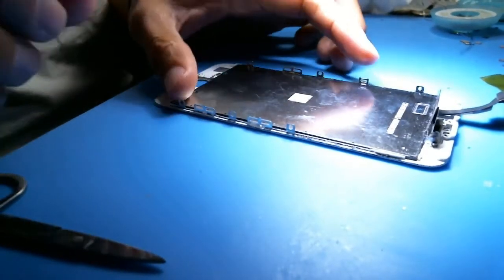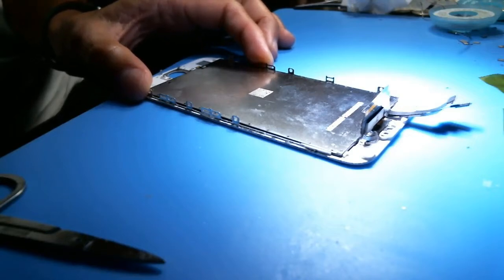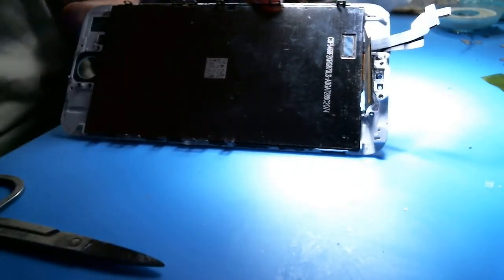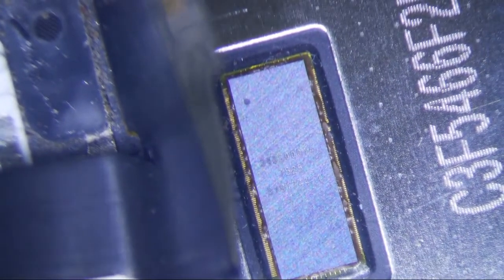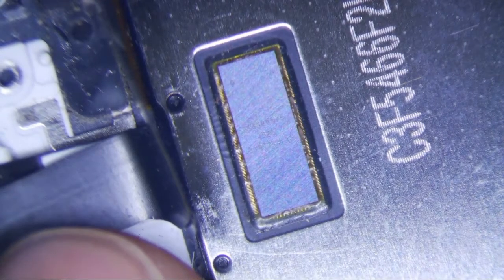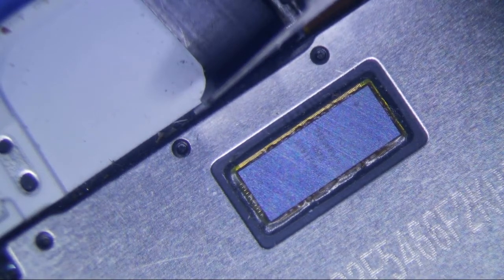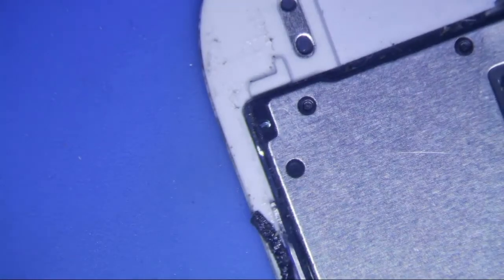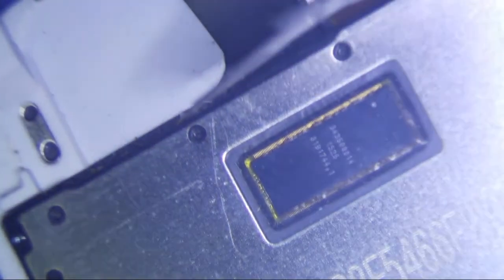iPhone 6s Touch IC